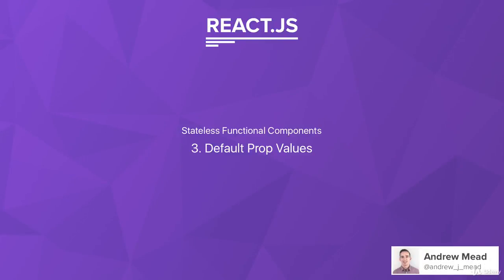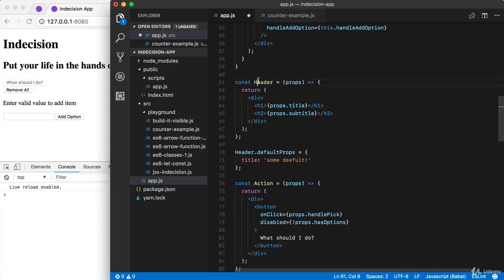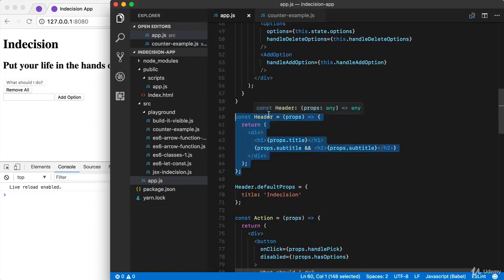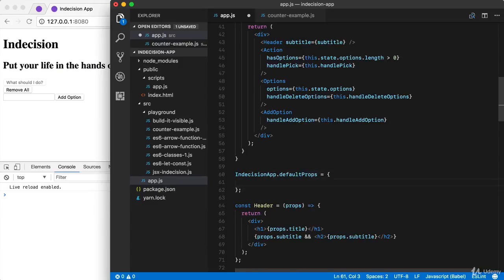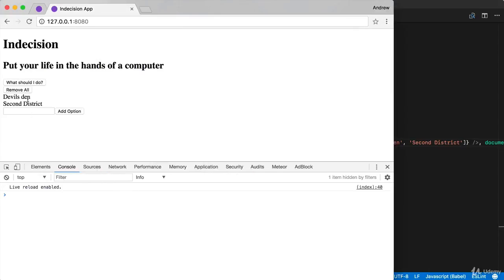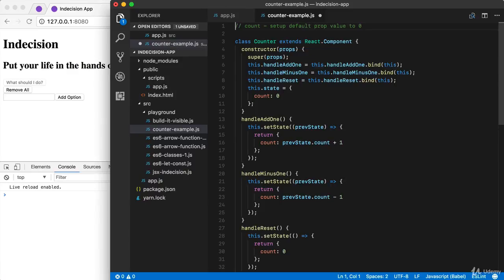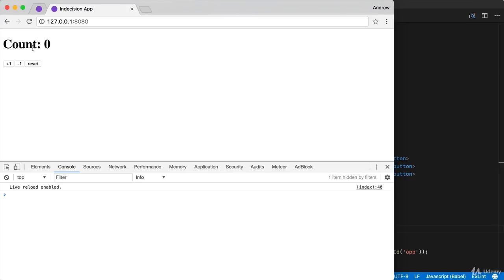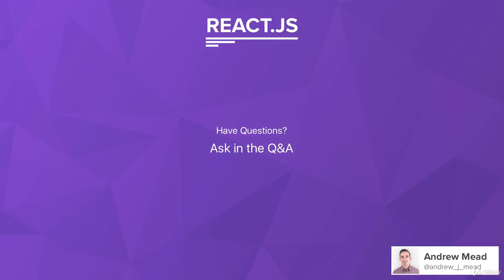041 Default Prop Values